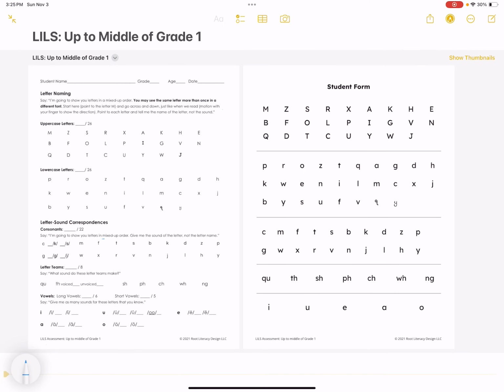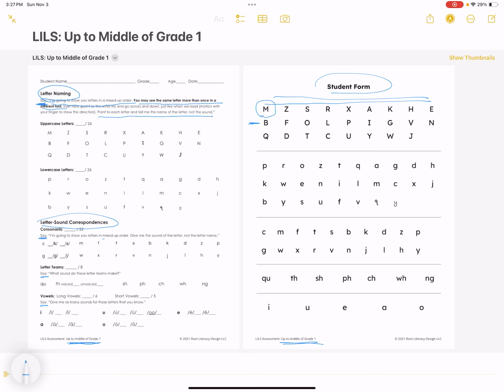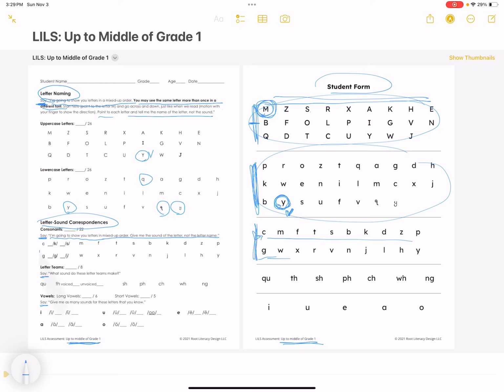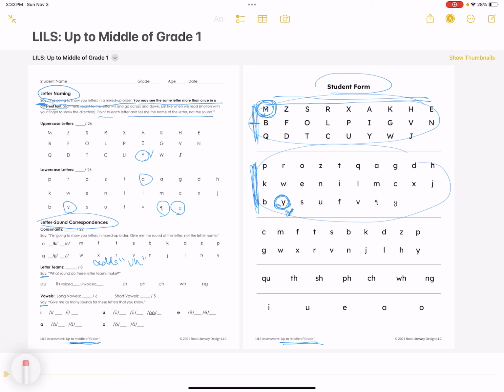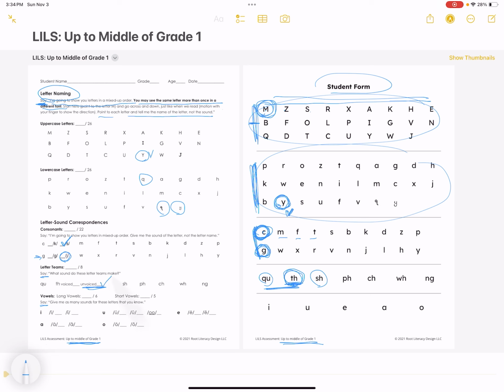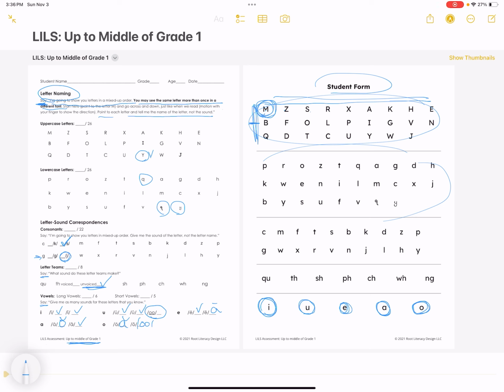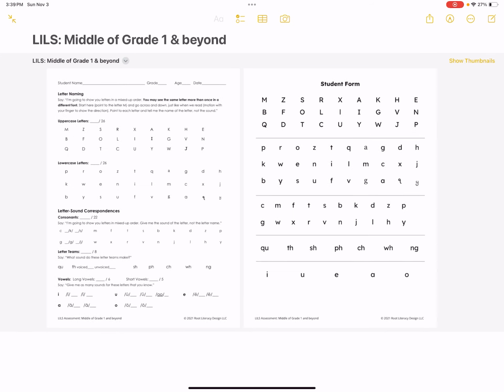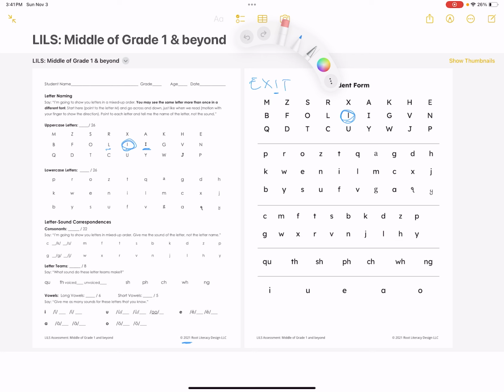Science of Reading: How to Assess Letter Sounds & Names - The LILS Assessment Guide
Looking for a precise way to track foundational literacy skills? 🔍📖

Join Heather Ballantine, Founder and CVO of Root Literacy Design, as she demonstrates how to administer the LILS (Letter Identification and Letter Sounds) Assessment. In the world of the Science of Reading, data is the heartbeat of structured literacy. This free diagnostic tool is designed to help educators pinpoint exactly where a student stands in their alphabetic journey.

The LILS assessment focuses on the two most critical early literacy skills:

Letter Identification: Assessing the ability to recognize uppercase and lowercase letters across various fonts.

Letter-Sound Correspondence: Measuring the student's ability to produce the correct sounds for individual letters—a cornerstone of evidence-based literacy.

💡 Why Use the LILS Assessment?
Whether you are a classroom teacher, a literacy coaching specialist, or a parent, this tool provides the clarity needed for effective reading instruction. By identifying specific gaps, you can tailor your classroom strategies and SOR strategies to ensure no student is left behind.

This video serves as a mini teacher professional development session, giving you the confidence to turn assessment results into a roadmap for how to teach reading with intention.